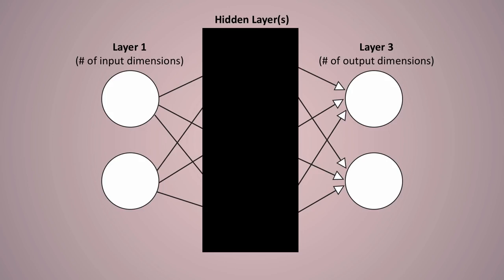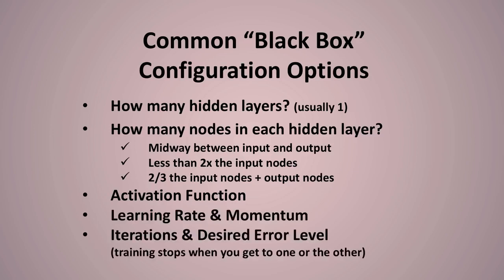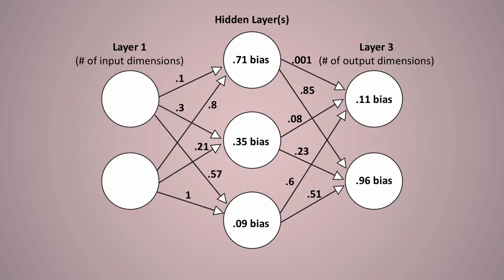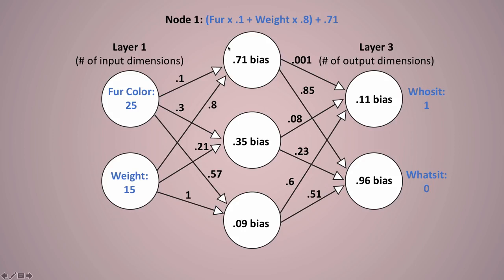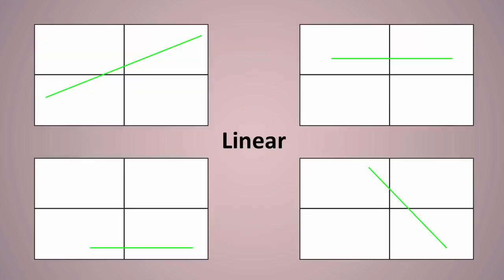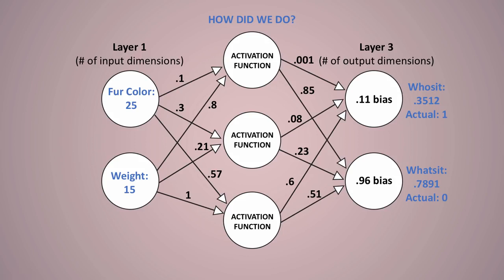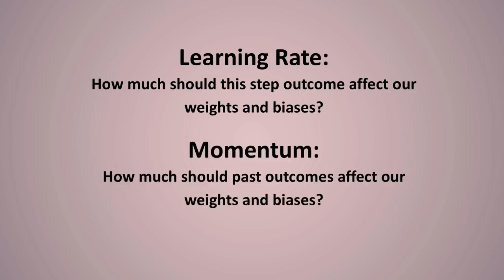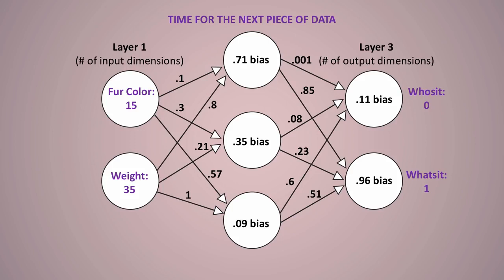Neural Networks Explained - Machine Learning Tutorial for Beginners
If you know nothing about how a neural network works, this is the video for you!